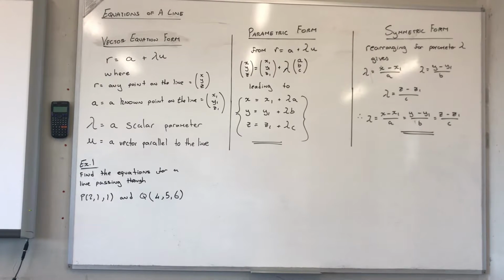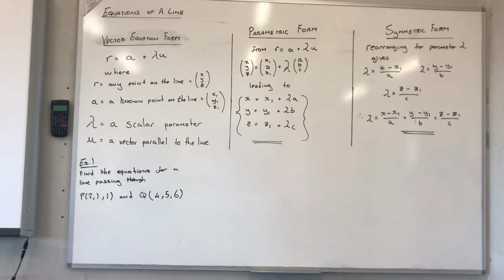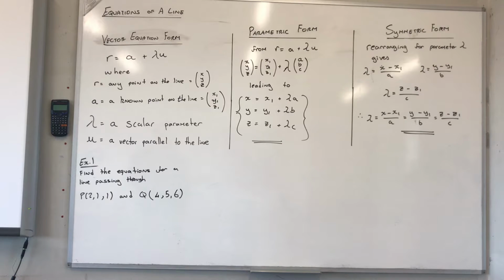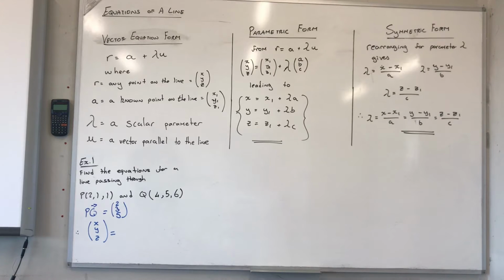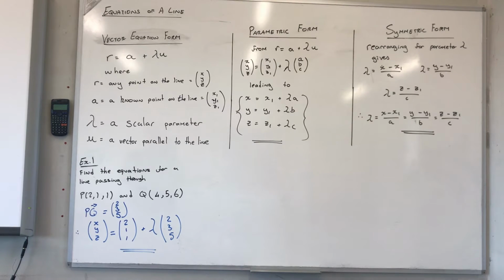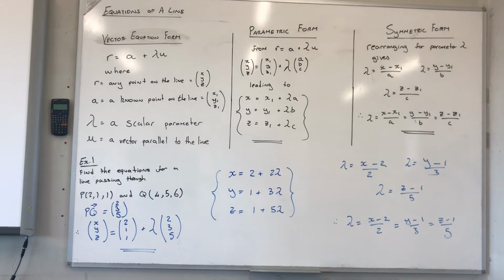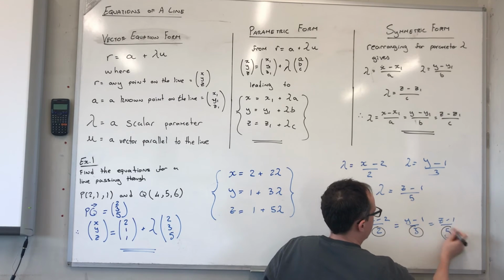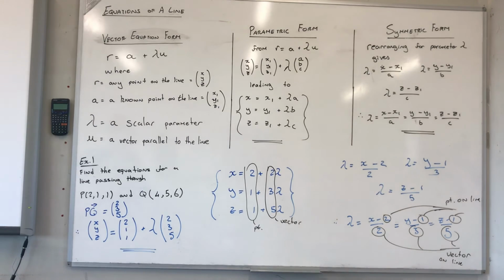AH - Equations of a Line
There is a mistake in the Example. The Vector PQ should be (2, 4, 5)